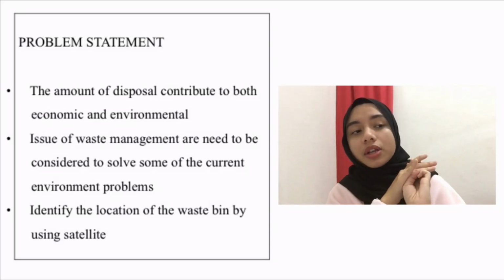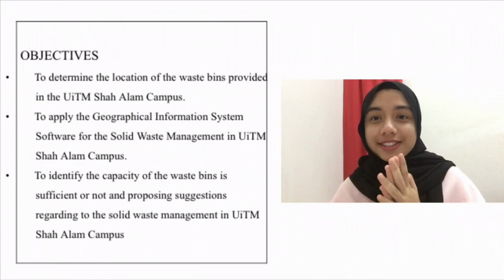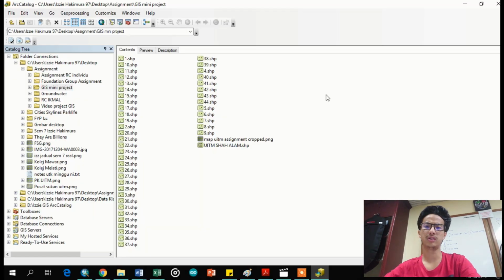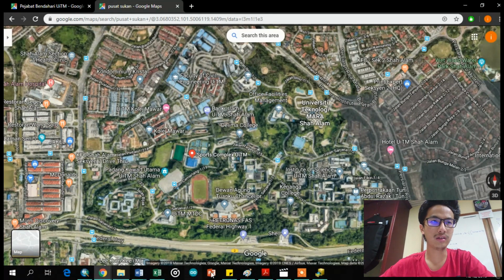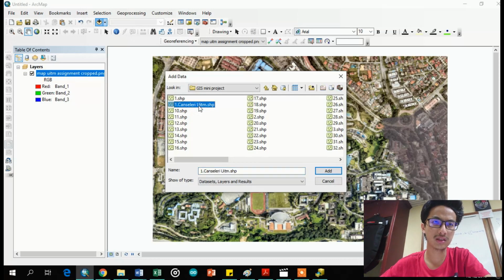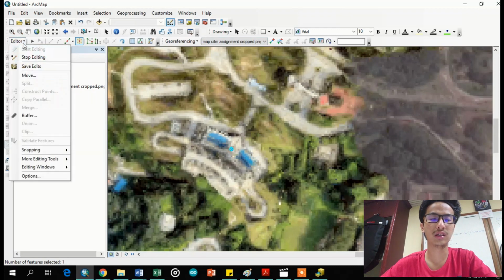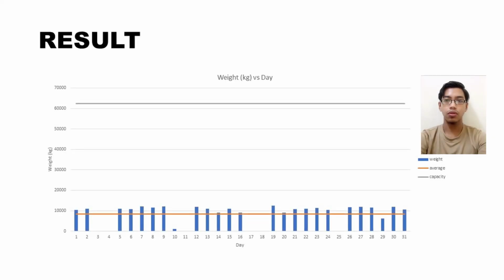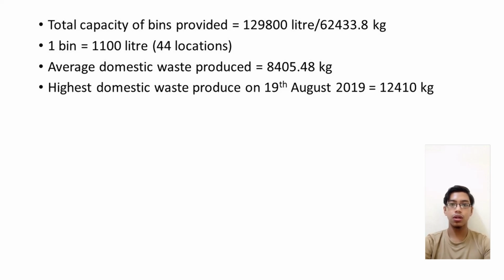Solid Waste Management In UiTM Shah Alam 2019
This video is a mini project by the Geographical Information System (ECG579) about the solid waste management system in UiTM Shah Alam, Selangor DE, Malaysia
hope that you enjoy this video presentation